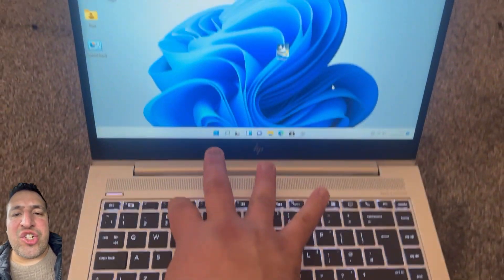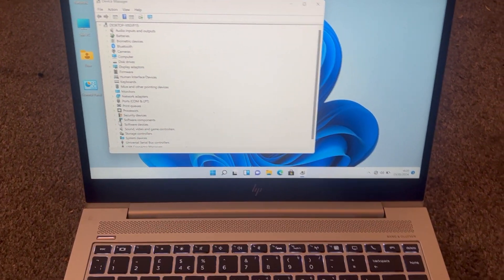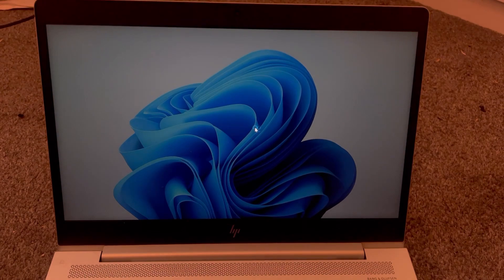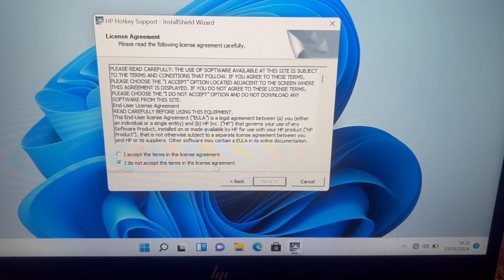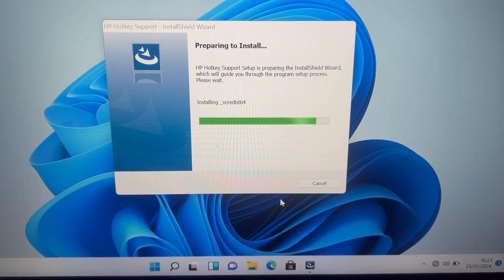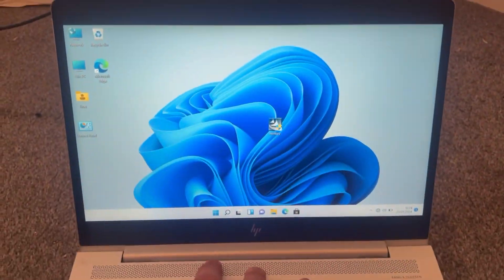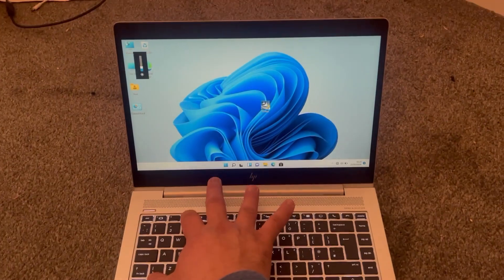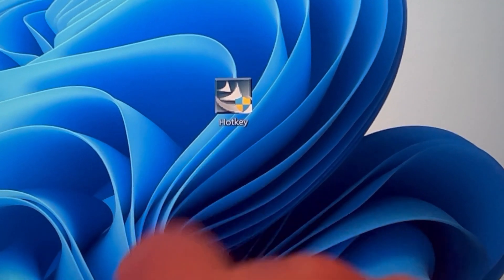HP Hotkey Driver Support For MOST Models - Windows 11, 10, 7, 8/8.1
In this video tutorial. You will be able to download the official universal Hotkey driver that will work on the majority of HP laptops and computers (PC).

This driver file will enable you to use your keyboard functions in order to adjust the volume and brightness level.